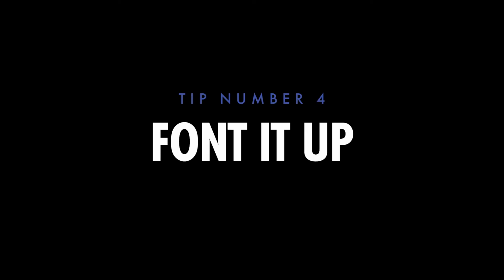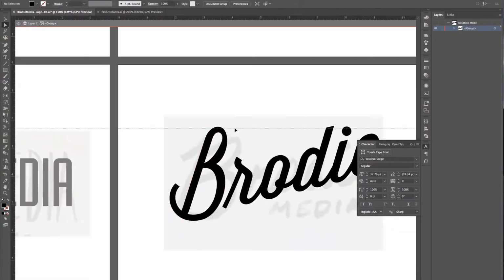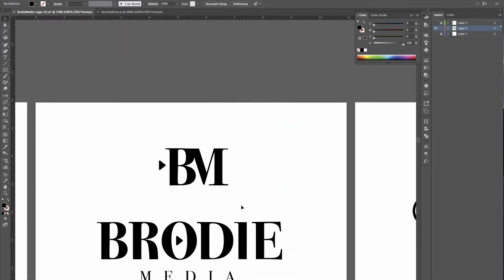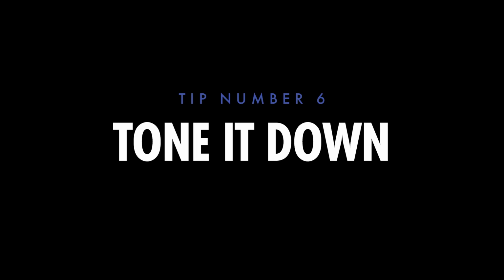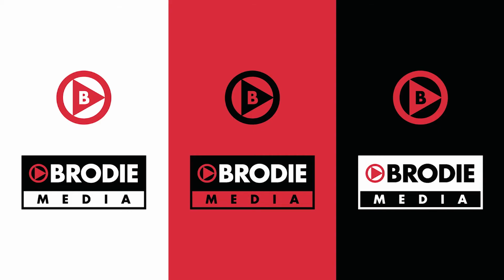7EVEN TIPS for making BETTER LOGOS